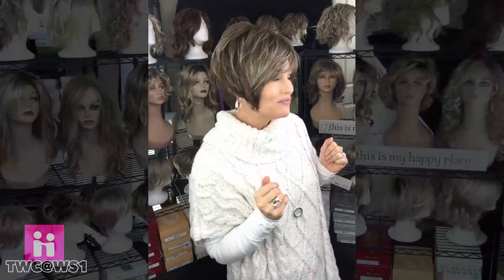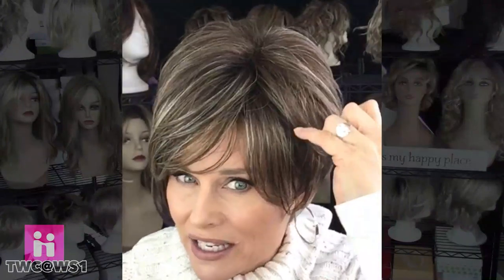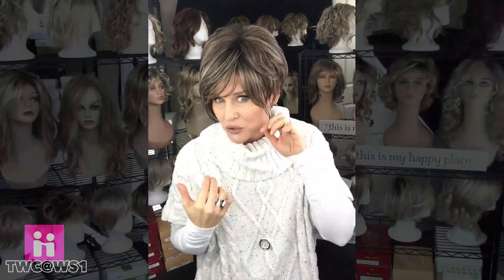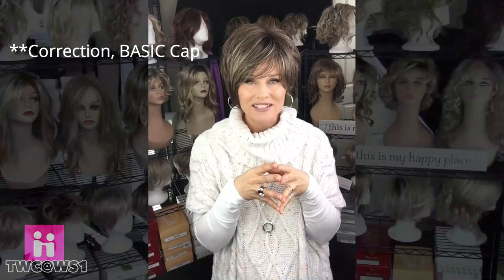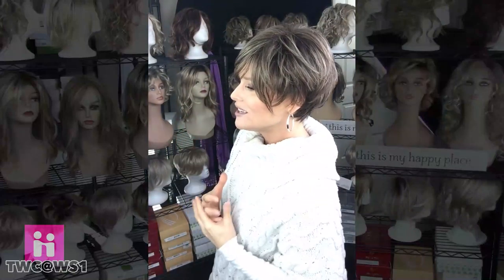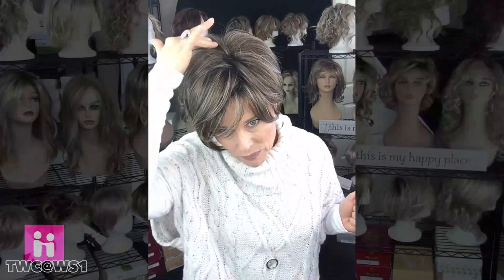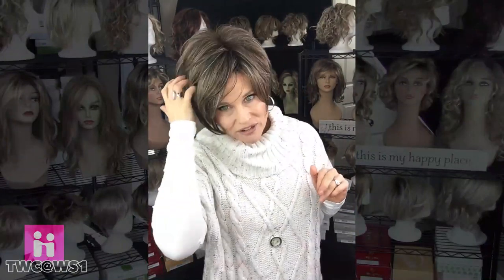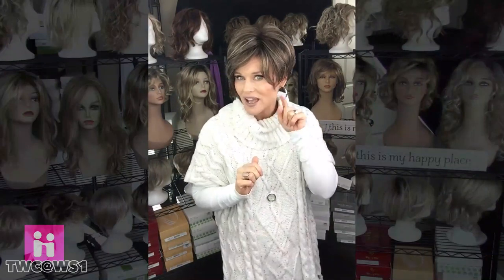Rene Of Paris SUSANNE Wig Review | AFFORDABLE WIG! | Chocolate Frost R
Presenting TAZS affordable series, this video is a full review featuring Rene Of Paris Susanne in the Alexander Couture collection in the color Chocolate Frost R.  The affordable series will feature great wigs and a great price point.  Sometimes a girl needs options for beautiful hair on a budget!  XOXO TAZ